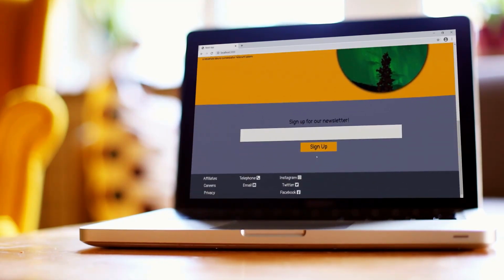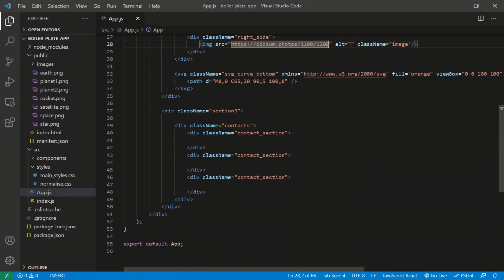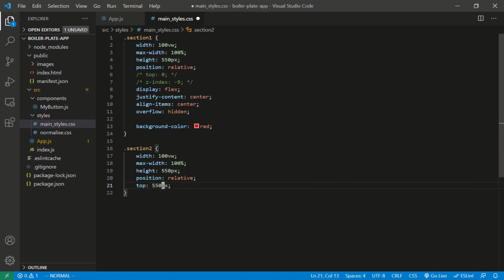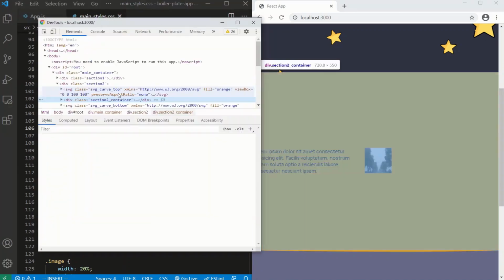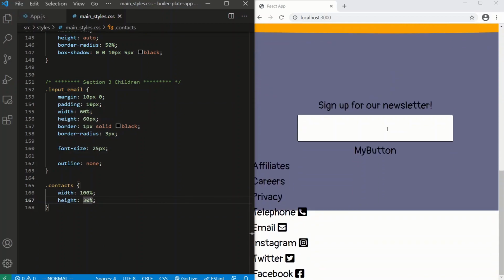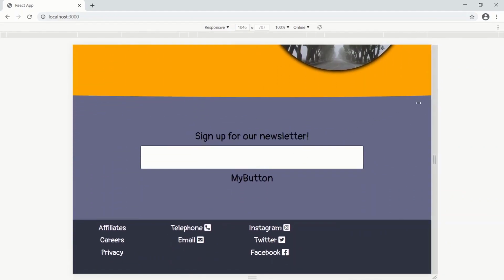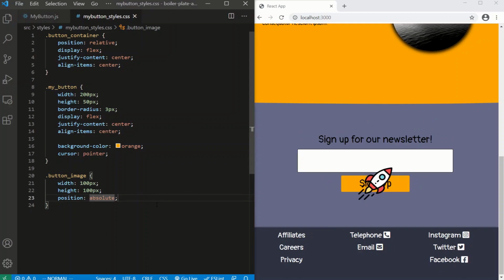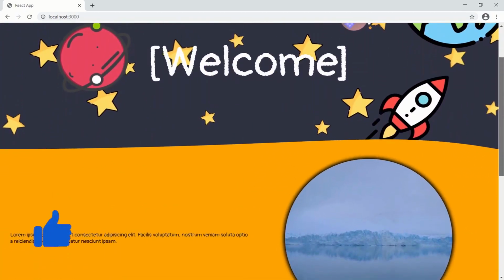React Website Tutorial - Beginner Project using Parallax Elements | Responsive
Transform a simple React webpage into something special by making parallax elements.

We'll start with a basic webpage.
Then we'll use our React JS Parallax solution to add dynamic movement to our page.

Bitcoin: 3H4NKKwPdbiE5Gtc3Uk2DiwszqHhrRbmKK
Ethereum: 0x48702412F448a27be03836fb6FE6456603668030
Litecoin: MNJ4uv3GD4r62VpQ8rHX1Pj1ihWCj74hCK
Cardano (ADA): Ae2tdPwUPEZHifkCDEM8BVLoKULwNkLuj7NC9dVbtdQhCVuFVxsAKUpJsZF